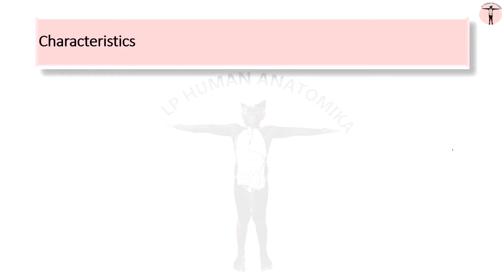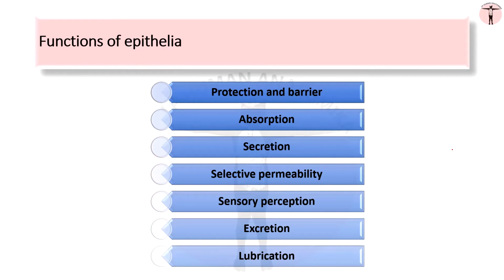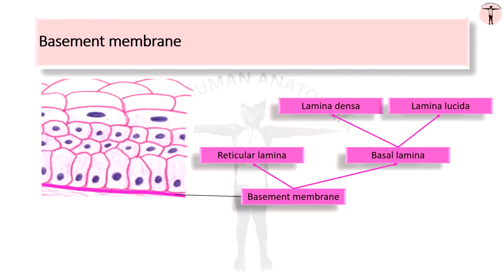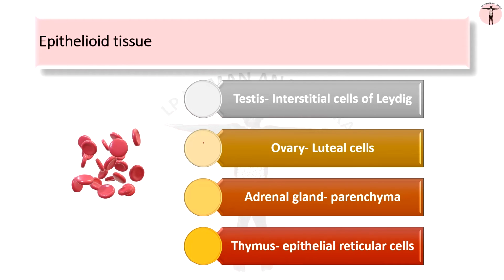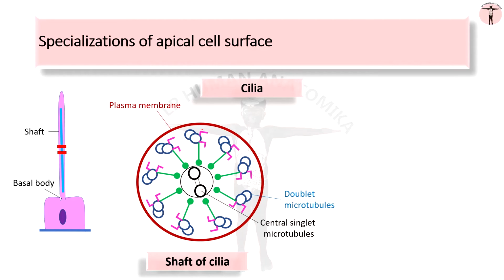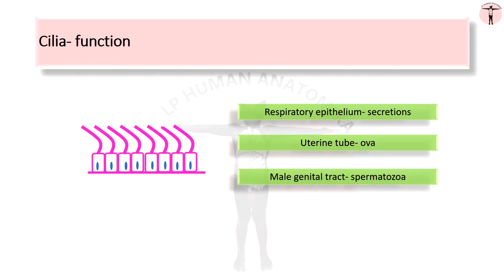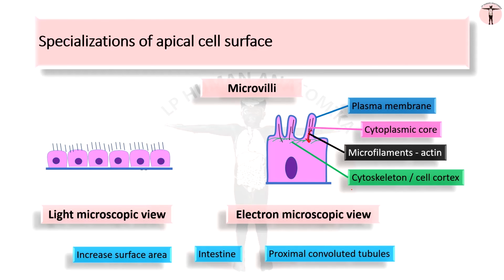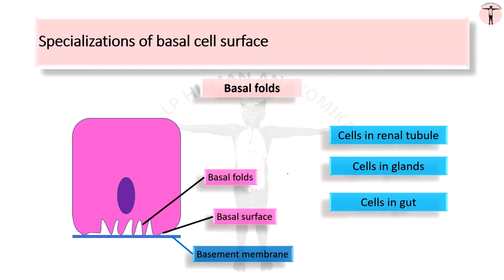Epithelium part 2- Basement membrane and surface modifications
The video discusses about the characteristic features, functions, basement membrane and surface modifications on apical surface like cilia, flagella, stereocilia,  and basal folds on basal surface in detail.